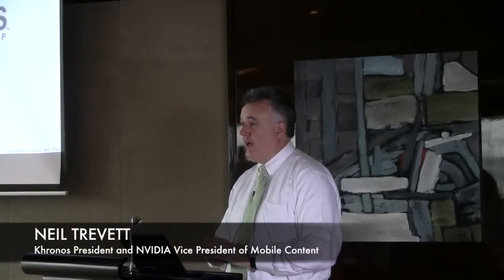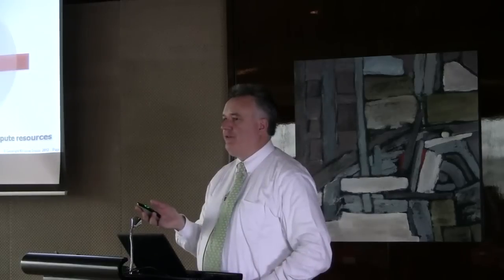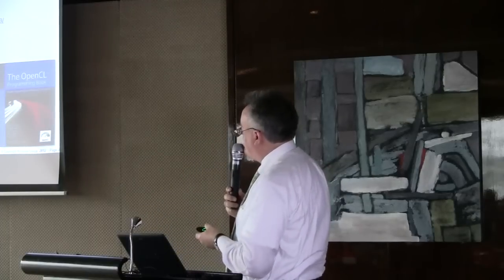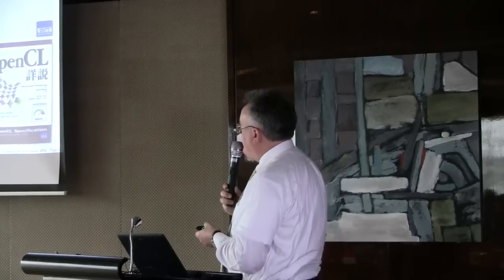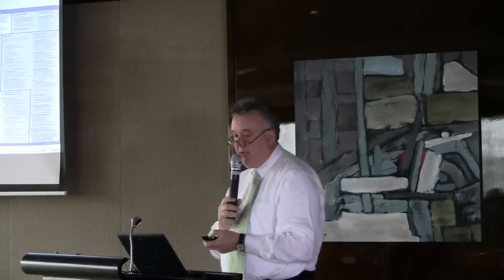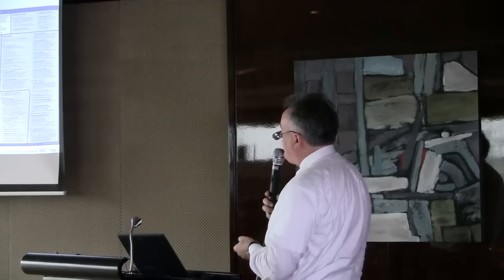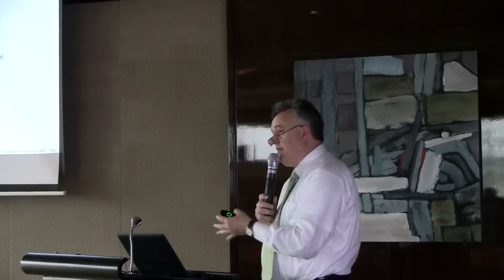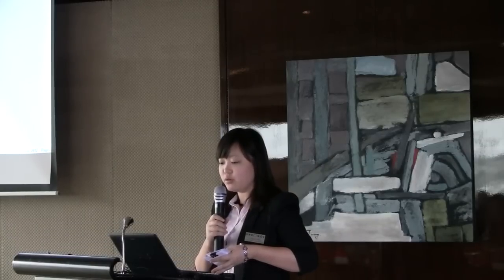7 - Neil Trevett - OpenCL